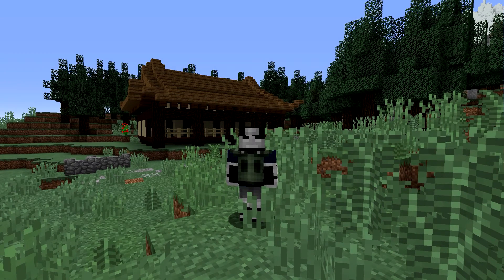New Video Soon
After reading your comments and messages about problems with texture pack and mods and your request for Japanese house tutorial , I have decided to record one for you and show you how it's done in default Minecraft, without any mods. This video is announcement for that tutorial.

Write in comments what would you like me build or to do tutorial for and I will see if I can do it.